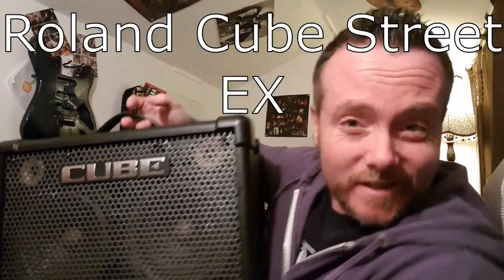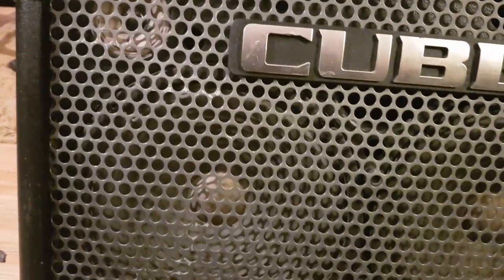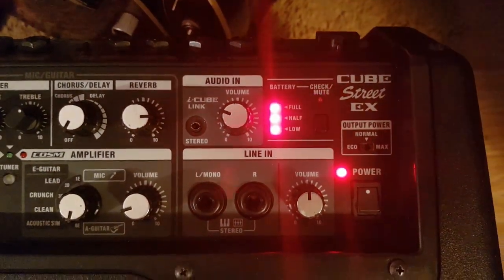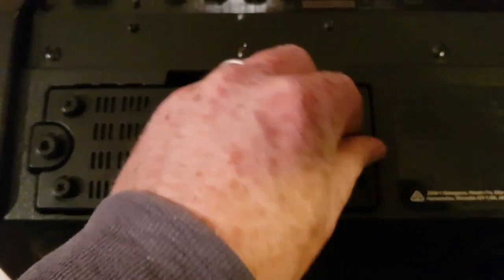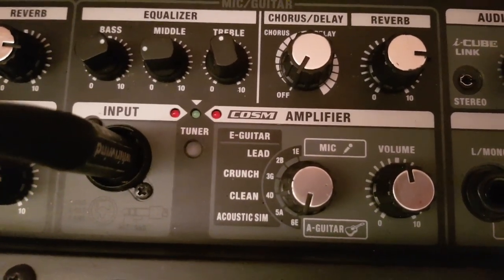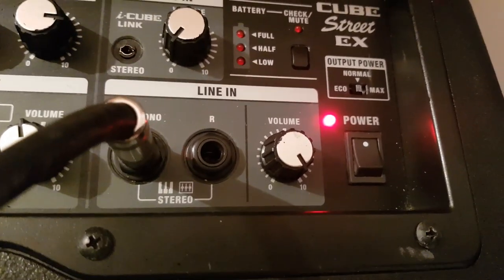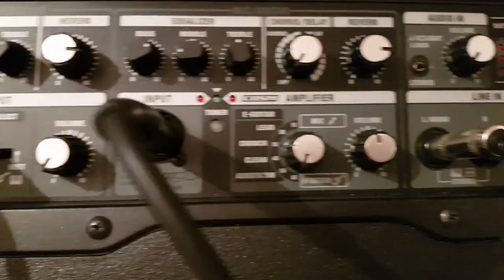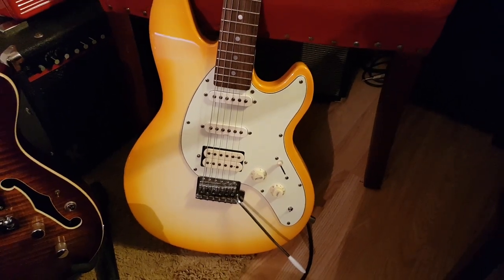Roland Cube Street EX Review With Vocals, Is It All You Need?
Roland Cube Street Ex Review with Acoustic Guitar, Vocals, Electric Guitar and Bass. Is this little amp all you will ever need ?  Lets have a good look!

I have owned this amp for 2 years and it had been a great tool in my career as a full time musician.